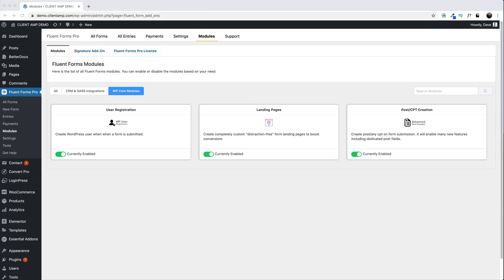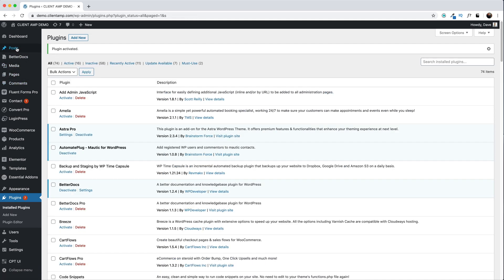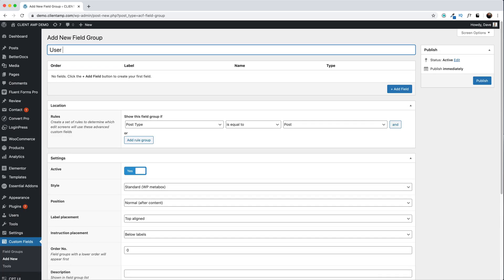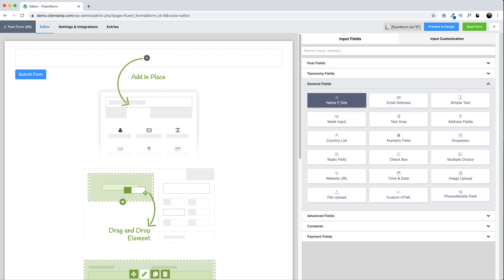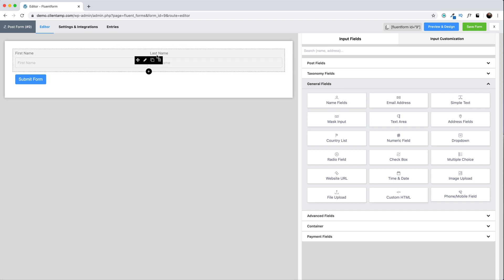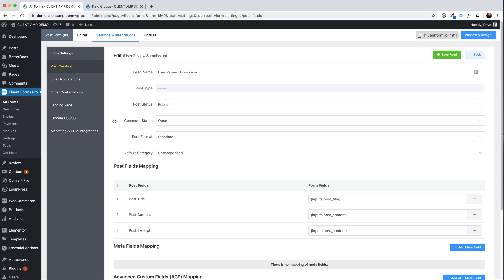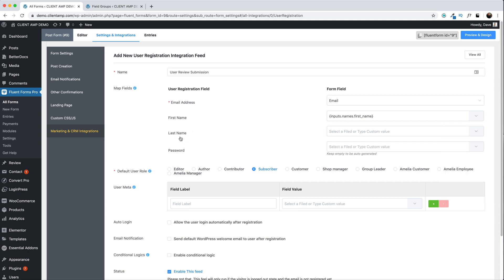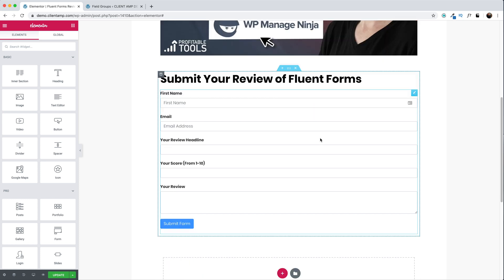Fluent Forms - User Registration & User Generated Posts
In this video, I'll show you how to use the User Registration & Post Creation modules of Fluent Forms v3.5.

Also used (Free in WordPress repository)
Custom Post Type UI